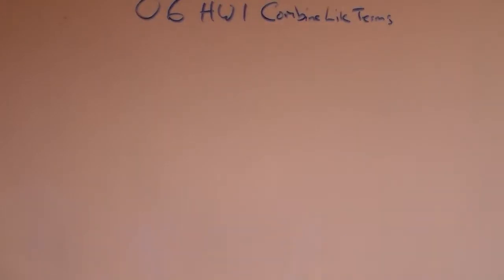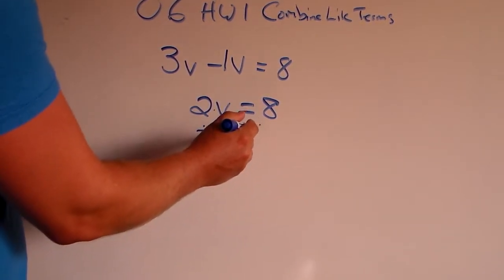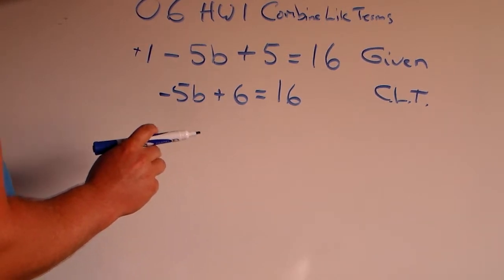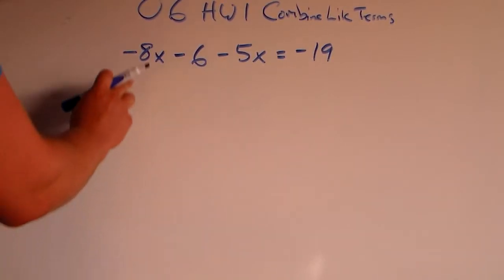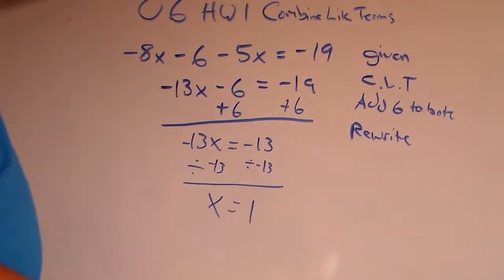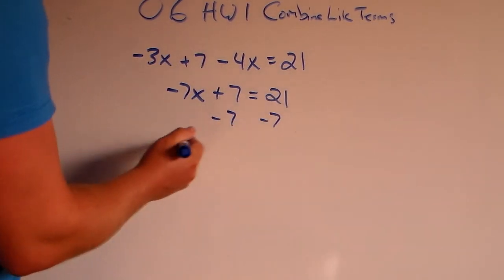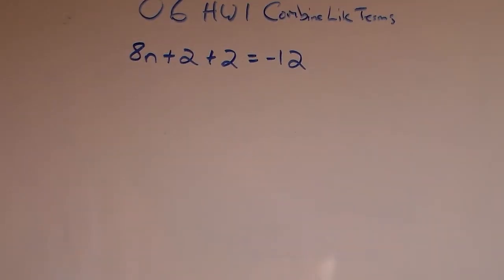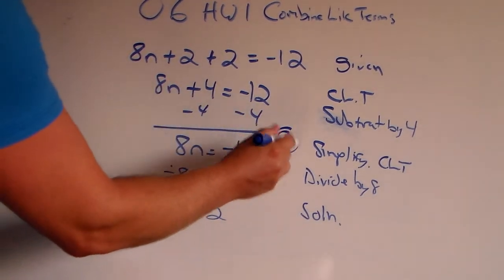0 5 HW 1 CLT